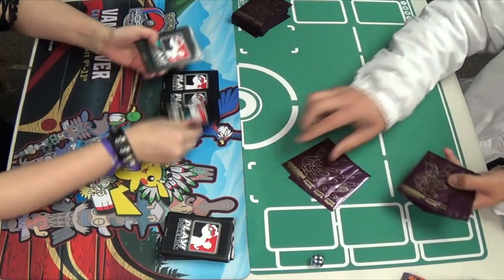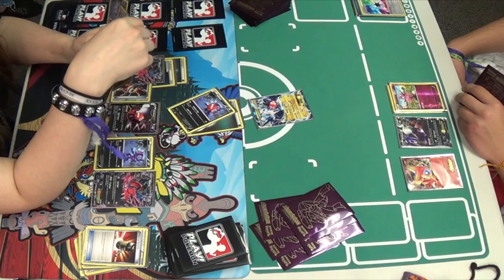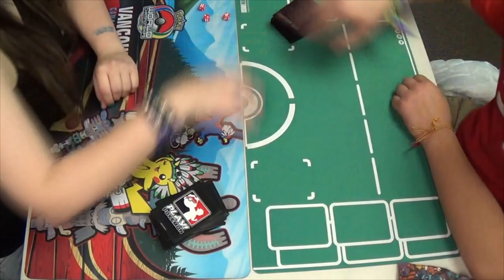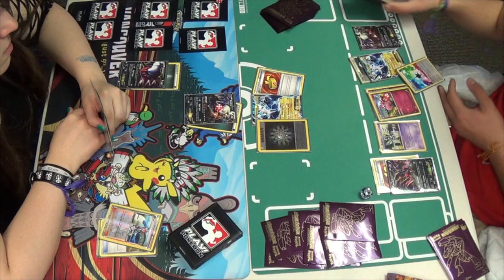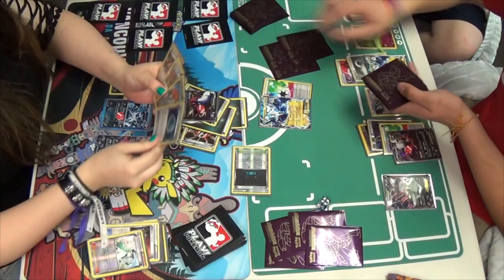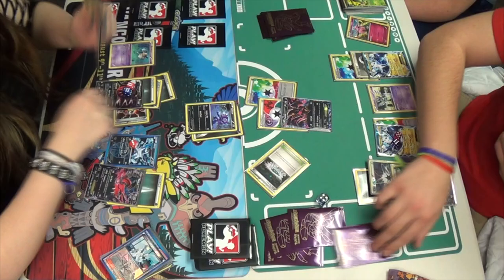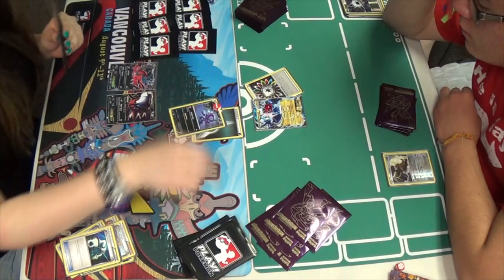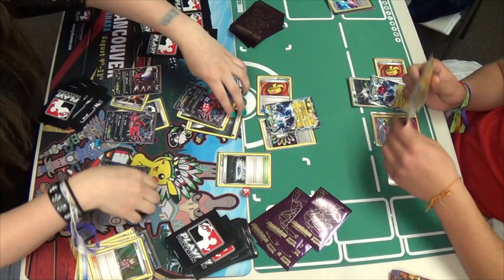Play! Pokémon Commentary Audition: [Mike Davies] TCG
Hey guys, here is my audition tape to become a commentator for the Pokemon National and Worlds events for the Pokemon Trading Card Game.  I really hope you show your support by passing this video around, like it, leave a comment letting TPCi that you'd like to see me provide commentary for them, and even share it with friends so they can come support me as well, I would be very grateful.

If  you want updates and to interact with me check out my twitter:

What's that? You like me so much that you want to sport a FizzyStardust related shirt/hoodie/whatever?
I used to say a lot of foul stuff that I do not condone.  I made references to jokes about rape a lot. That was very shitty of me. I do not condone rape. I think its terrible I think it is a huge problem. I think as a country we under-punish rapists, they larger walk away from heinous acts with a slap on the wrist. I cannot review all of these videos. If I said anything racist or sexist or transphobic, I was truly ignorant and I'm sorry and hope that no one repeats or agrees with any of those comments I may or may not have made. I have made a ton of strides as a person and realize my past mistakes. I hope that this reaches anyone watching my old content and you realize these things are not okay to say and i do not stand by them.

--fizz